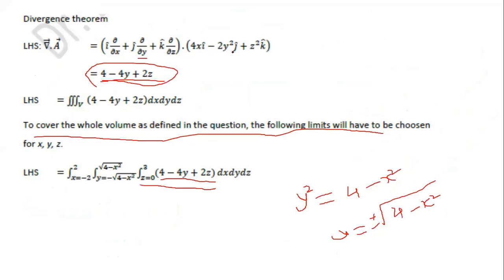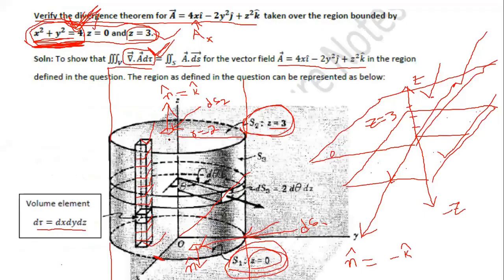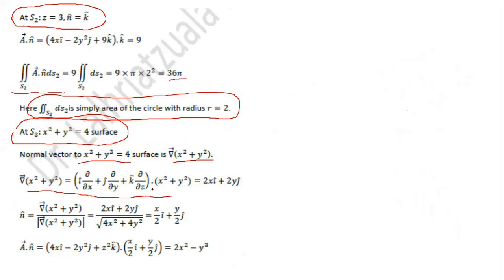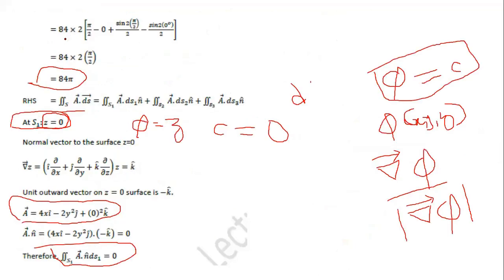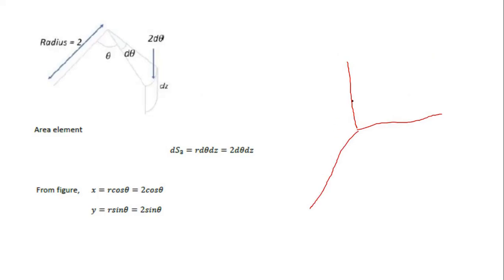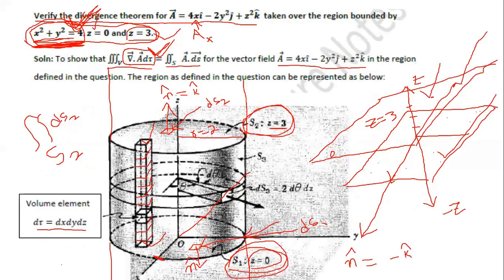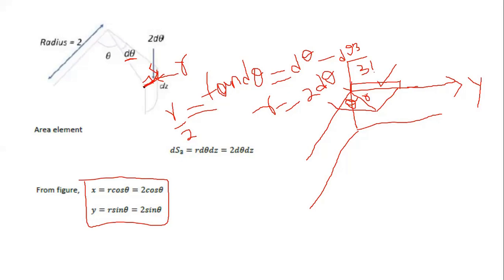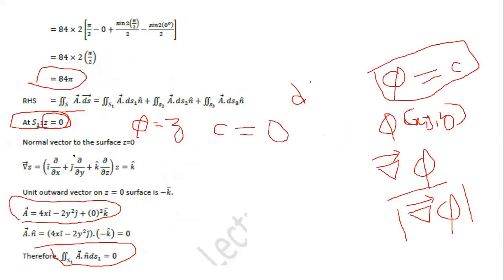Vector & Tensor (Lec4 Part3)